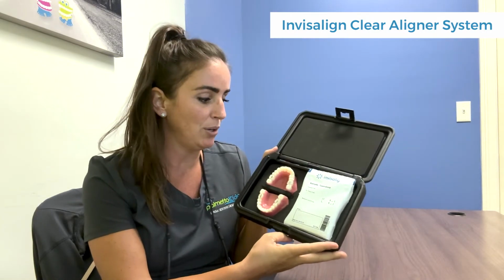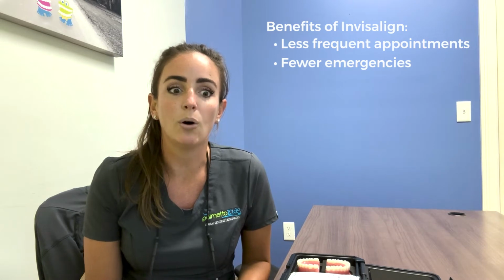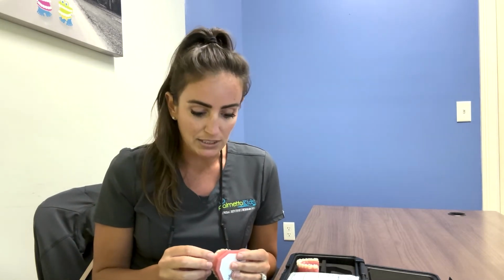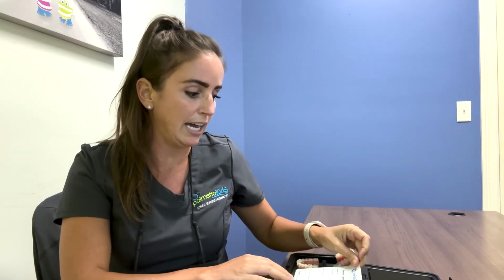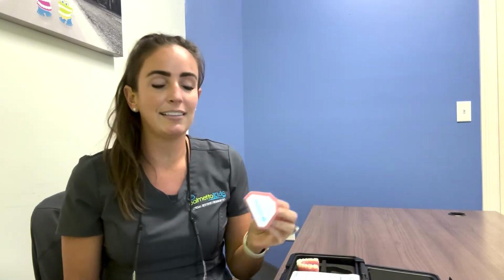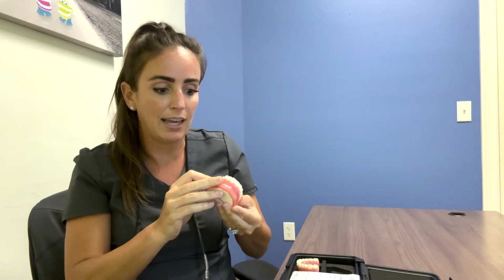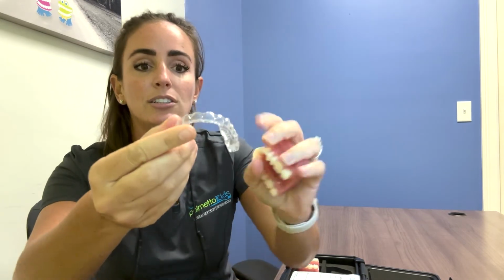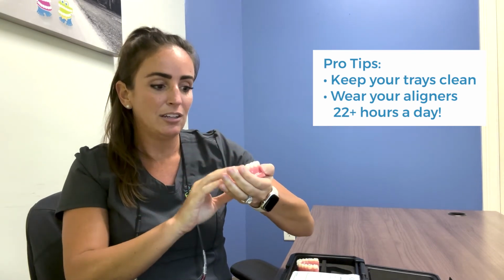Invisalign: A good option for kids?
In this video, Dr. Caylin McCullough, orthodontist at Palmetto Kids Dentistry, talks about the Invisalign Clear Aligner System, a great option for kids orthodontics. Dr. Caylin goes over the simple process and some of the benefits for using Invisalign to help straighten your kiddo’s smile.